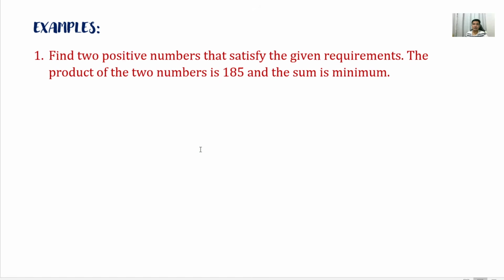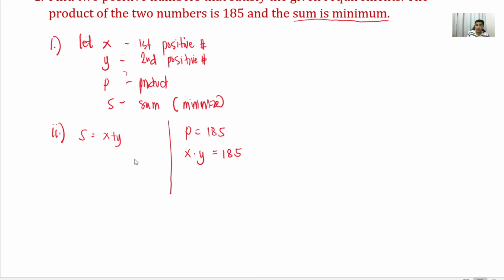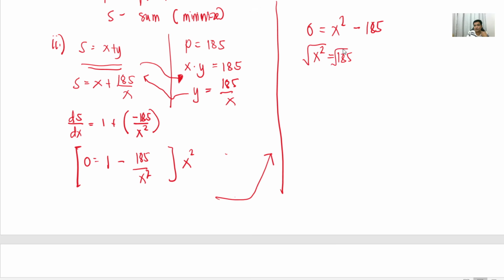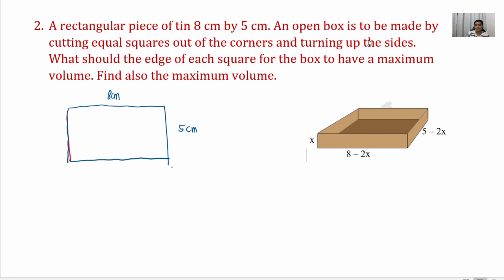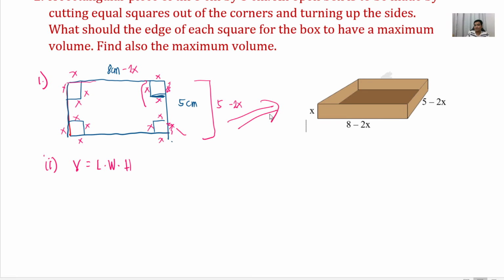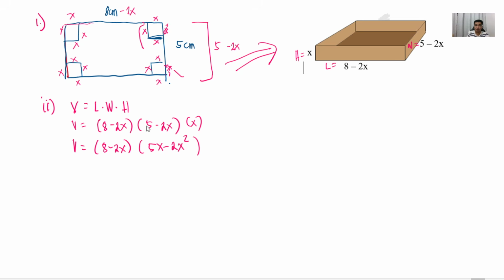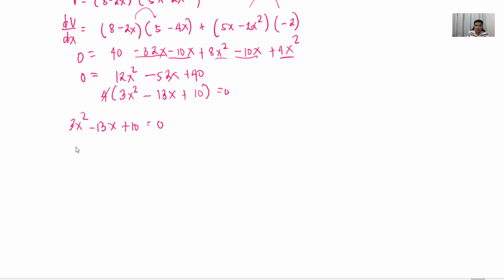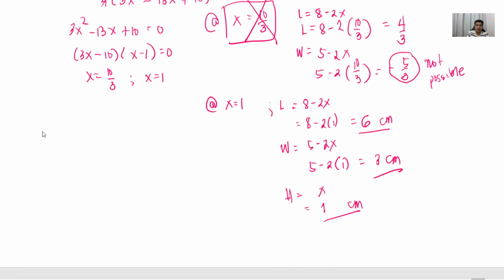Maxima and Minima Problems (Part 1)